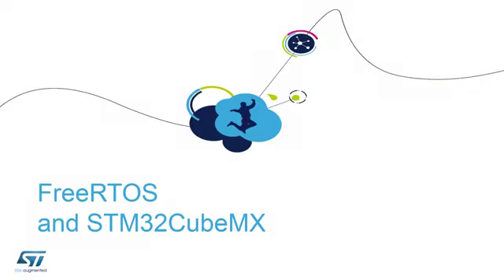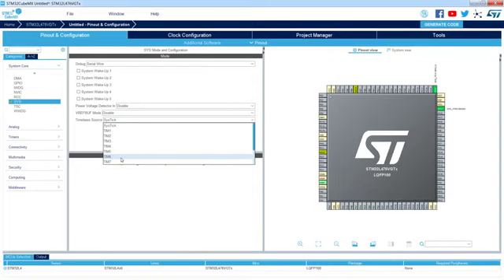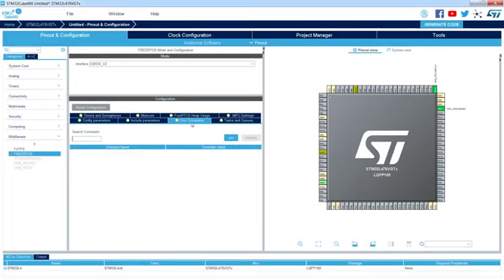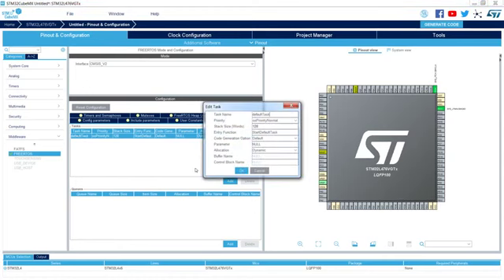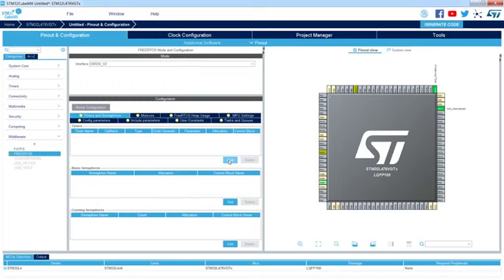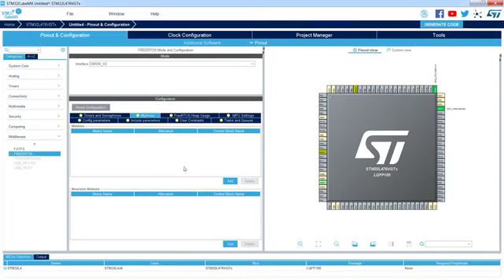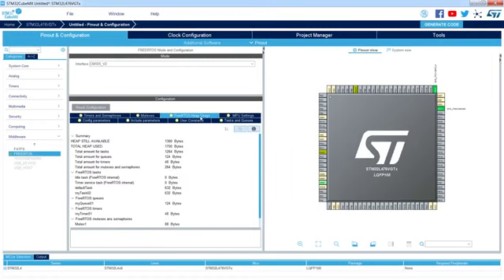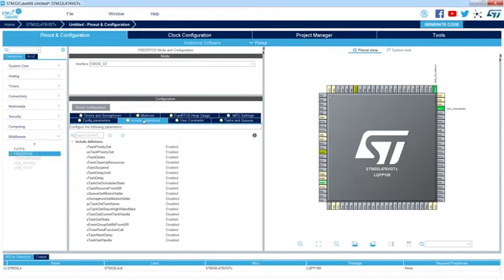FreeRTOS on STM32 8 STM32CubeMX